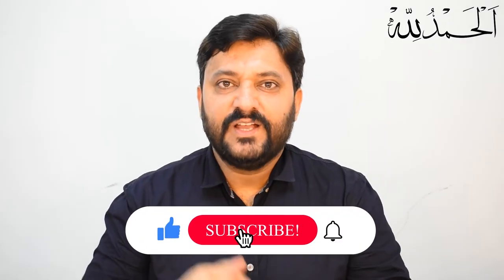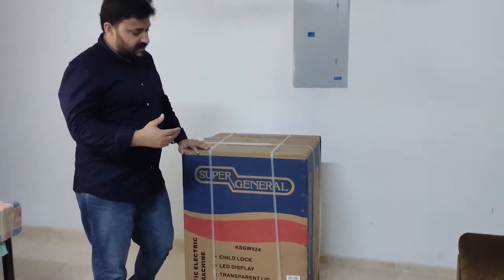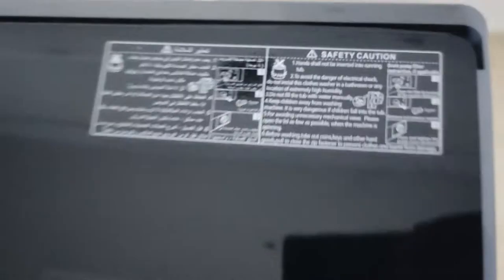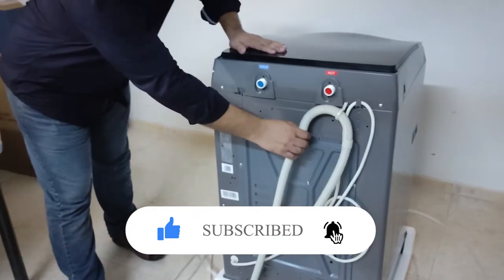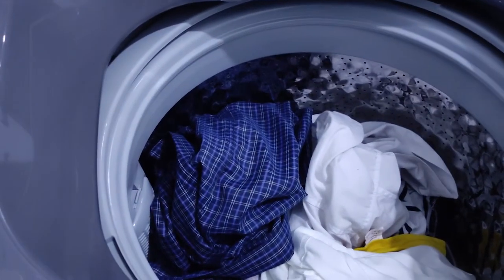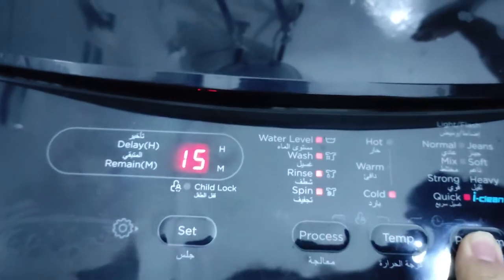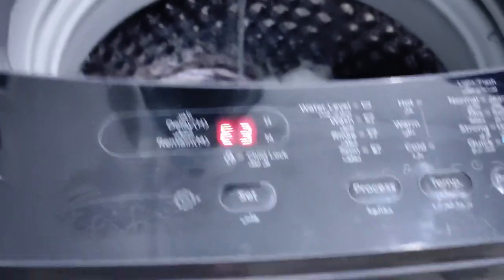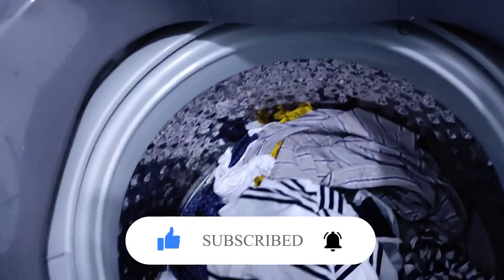Super General Top Loaded Fully Automatic Washing Machine - KSGW824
Top Loading washing machine with a large 8 kg capacity, 8 programs, double inlet, durable plastic lid, with drain pump and child lock function.  Specifications: Gross capacity (Kg): 8. Control / Programs: 8. Spin Digital display: LED.

1- Super General
2- Top Loaded
2- Washing Machine
4- Fully Automatic
5- KSGW824
6- Super General ksgw824